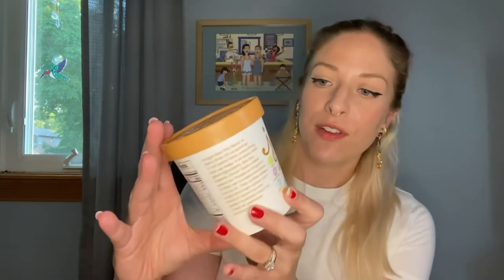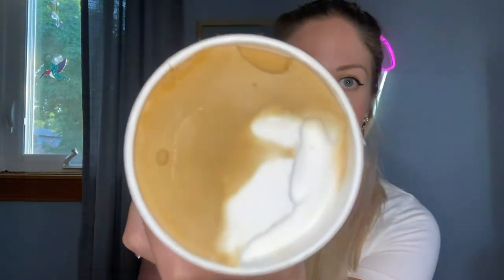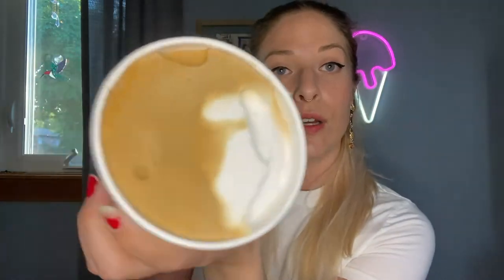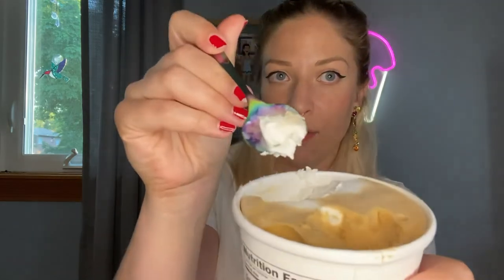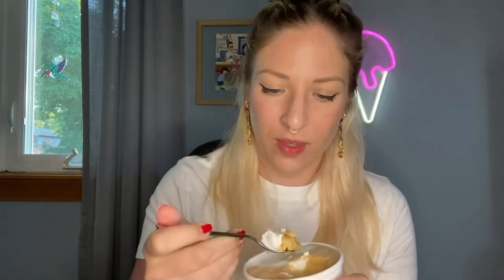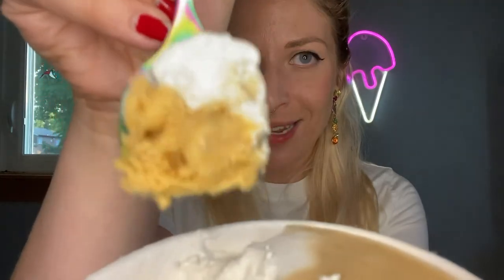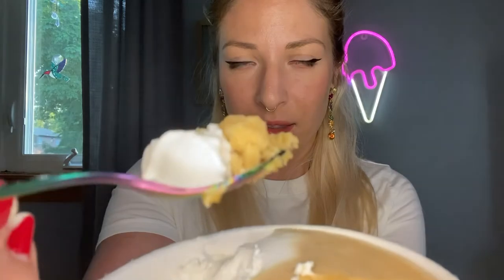Jeni’s Ice Cream Review - Dairy-Free Cold Brew with Coconut Cream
When an ice cream pint tells you who it is, believe them the first time. Another coffee ice cream from Jeni’s for the dairy intolerant, with an interesting textural twist.